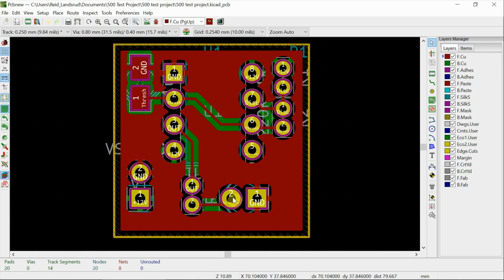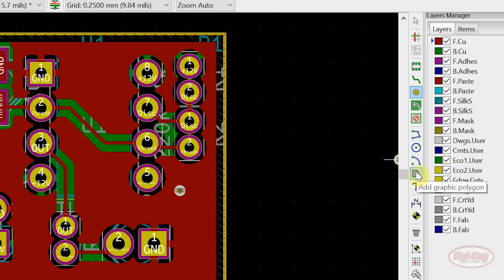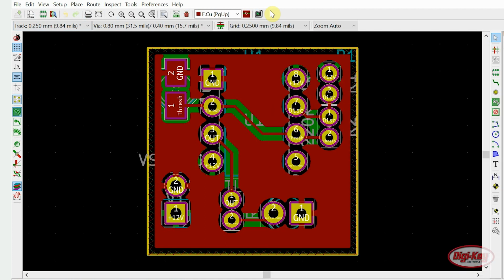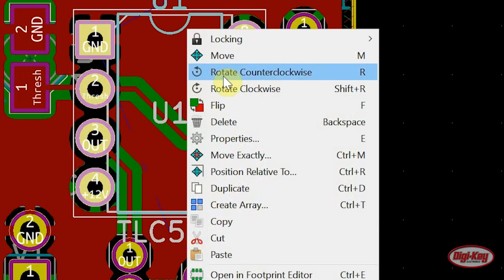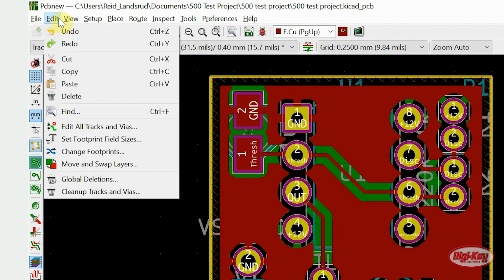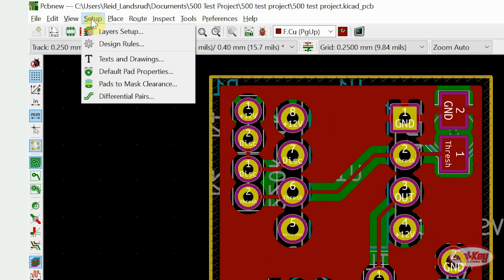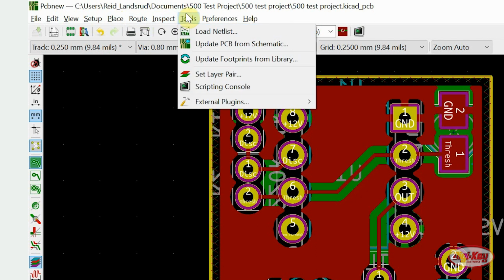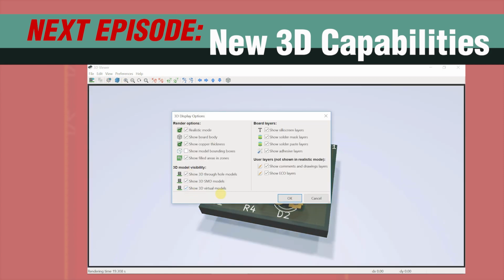KiCad 5.0 Changes and New Features: Pcbnew 5 of 7 | DigiKey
Reid discusses the updates and new features of KiCad 5.  There have been a multitude of changes to Pcbnew which are outlined in this short video.